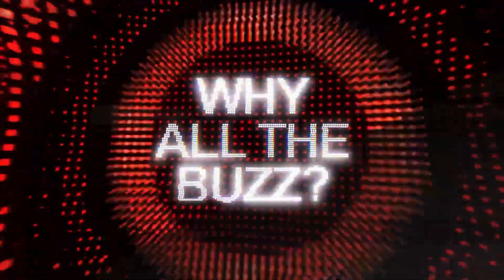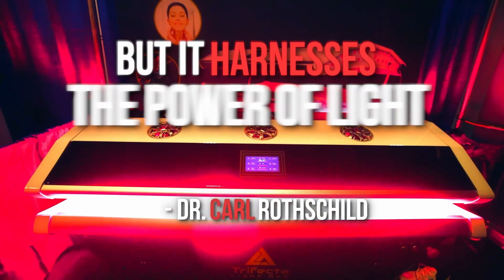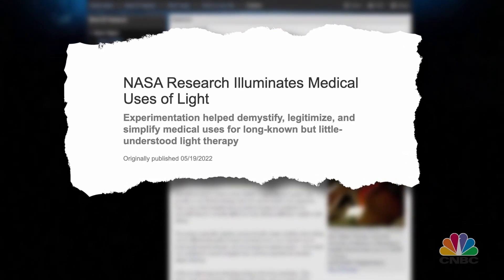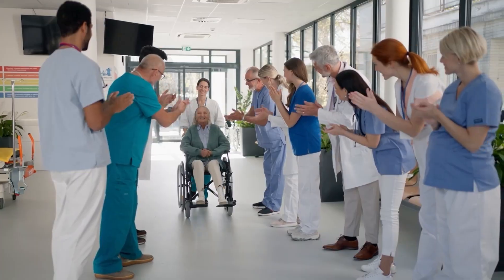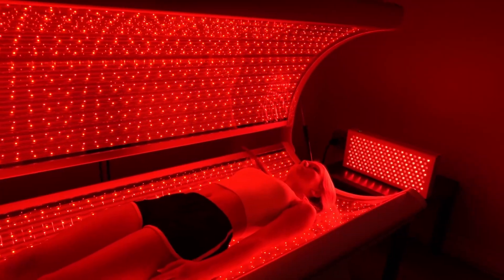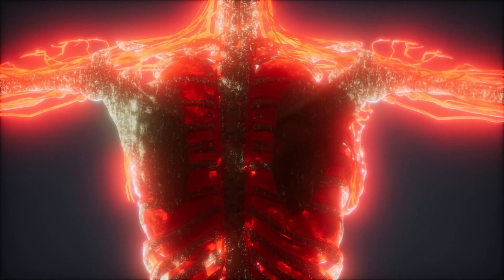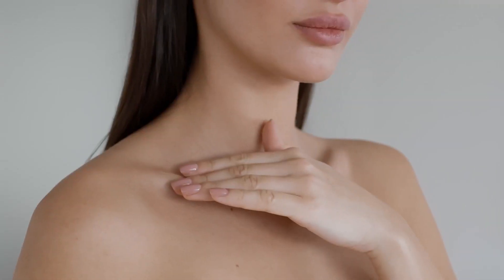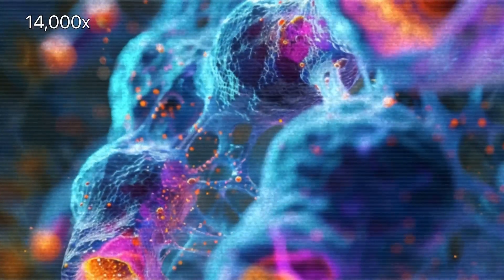Red Light Therapy - Trifecta Light Bed™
Trifecta Light Bed™ and Pad Systems are highly advanced medical devices unmatched in the red light therapy category, worldwide. Dr. Carl Rothschild, founder of Trifecta Light™ Technologies Inc., applies his 30+ years of expert research and device development in the LED, Infrared, Near Infrared, and Red Light science space to his highly effective products and successful business model.

Do you have any questions about Red Light Therapy and Near-Infrared Light Therapy?

Dr. Carl Rothschild is the founder, researcher, and owner of Trifecta Light™ Technologies, Inc., the industry leader in the LED Infrared/Red Light therapeutic heating light lamp modality. Beginning in 1979, Carl Rothschild, DC applied his deep desire to help his patients find their path to health in his successful chiropractic practice. A true lover of learning, ‘Dr. Carl’ continually researched many healing therapies and initially landed on LED. He developed numerous LED products for various companies. Further research led him to find ways to harness the power that lies in LED Infrared/Red Light.

Over the last 30 years, Dr. Carl’s prolific, expert research and the development of his leading-edge LED Infrared/Red bed and pad system products has secured his formidable legacy in the category. He is widely considered one of the world’s top thought leaders in LED Infrared/Red Light science and products.

Today, Dr. Carl’s Trifecta Light™ Beds and Pad Systems are highly advanced medical devices unmatched in the red-light therapy product category.

Dr. Carl Rothschild is the author of Illuminated Healing, one of the most comprehensive, informative, and definitive books on the amazing power of LED infrared/red light therapy available.